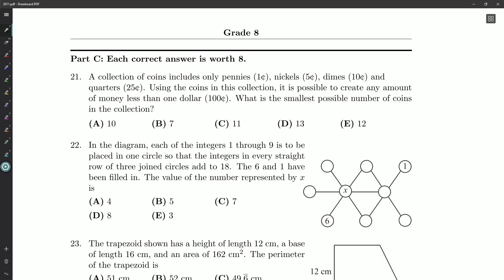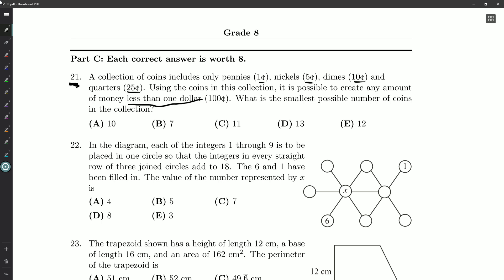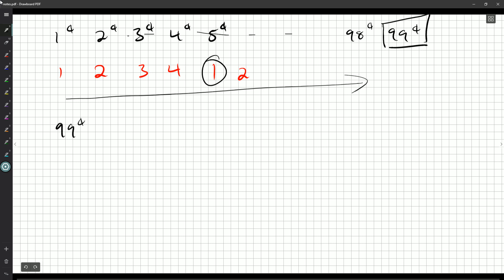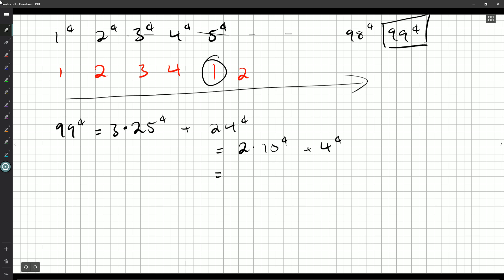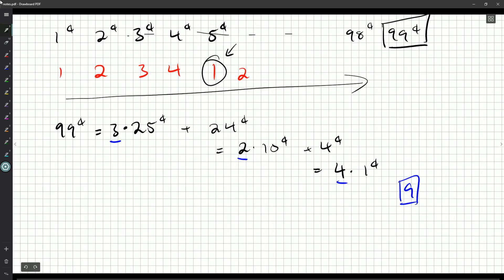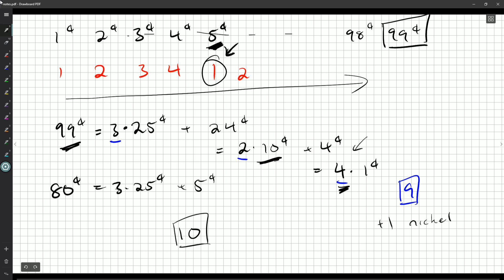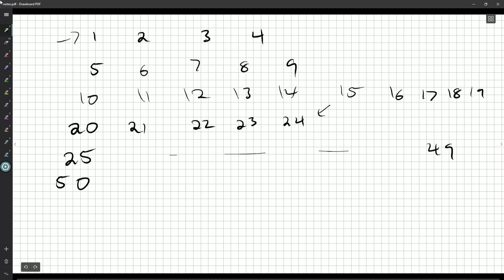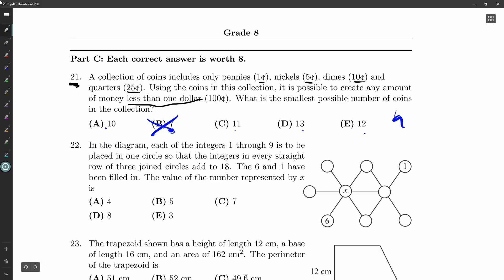Gauss 8 2011 21